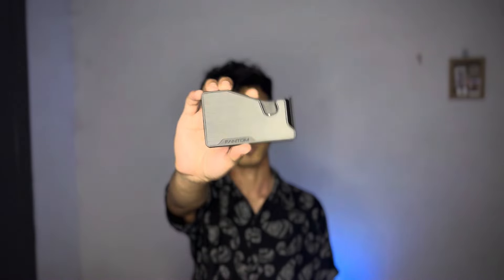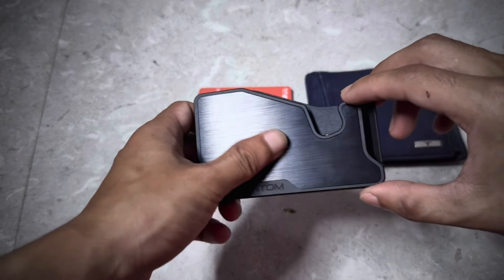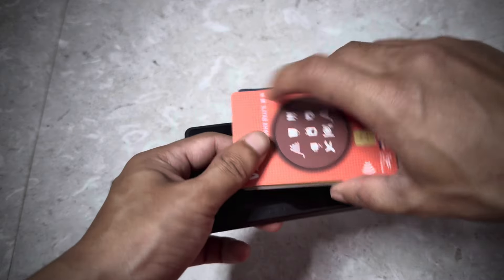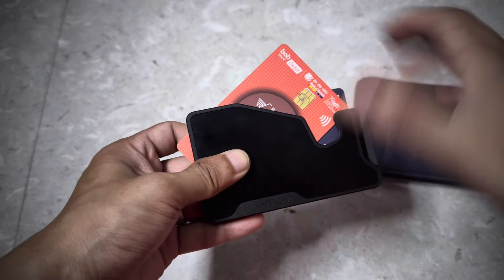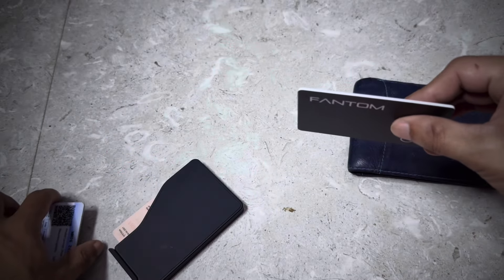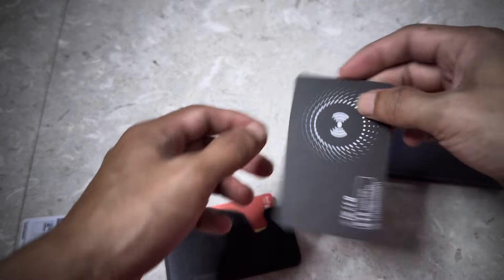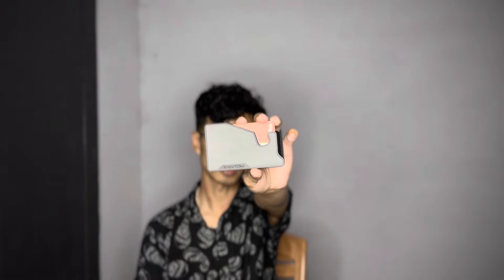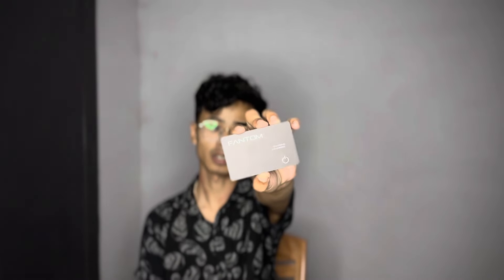Fantom M wallet, slim cardholder, minimalist wallet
Khawngaihin hemi video hichu minlo hrethiam hram ru, wallet hi ato sia ka duhna arei rawh sia
Sponsor ka duh vanga upload mai ka ni e. Next video atrang chuan normal video ka rawn uptawh ang. Hehe thankyou